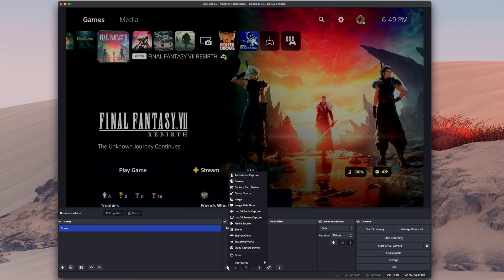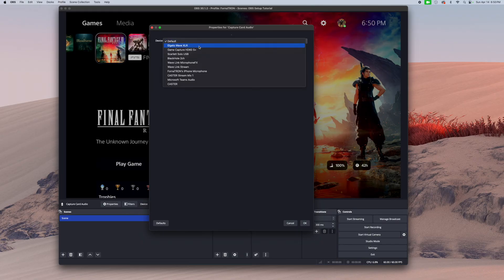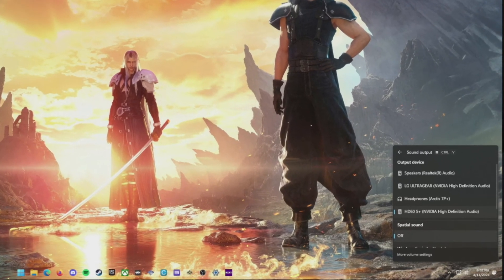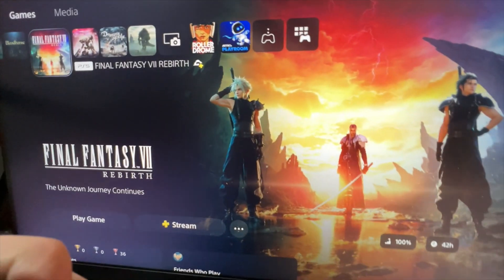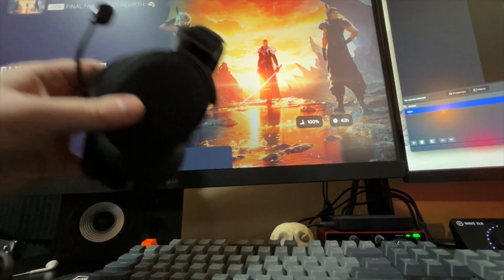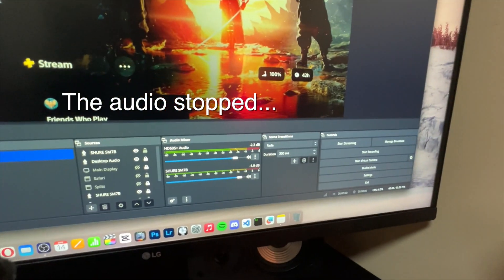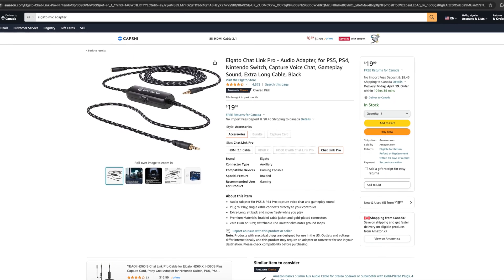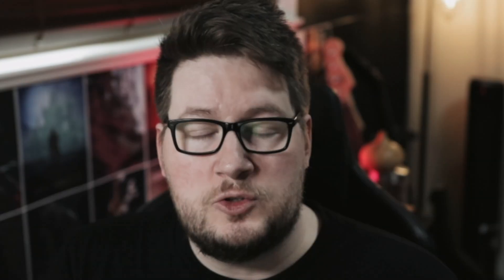How To Fix No Gameplay Audio | OBS Studio Mac & PC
In this video we go over all the different ways to fix NO GAMEPLAY AUDIO in OBS Studio. This is for when you are streaming or recording gameplay with a capture card and you are not getting any audio. HOW TO FIX EASY!

I’m no longer responding to video comments directly. For additional support, please join my new Discord community. Where I have detailed instructions and diagrams for streaming setups.

This is the BEST capture card for beginners who want to start a Twitch stream OR a YouTube Lets Play Channel.

PS5, Xbox Series X&S, PS4, Xbox One, Nintendo Switch, Xbox 360 & PS3***

Capture Card 1► ⇾
Capture Card 2 ►⇾
Capture Card 3 ►⇾
Headphone Adapter ► ⇾
[Free Music - No Copyright - Background Music] ✅
Song name : Ignition
Owner of the work : Burgundy